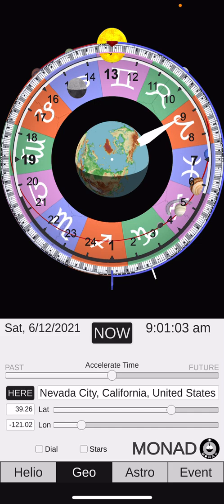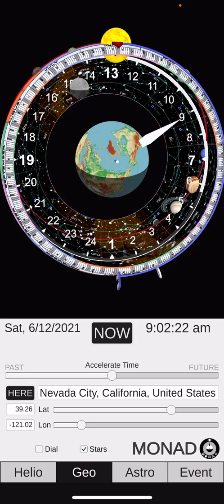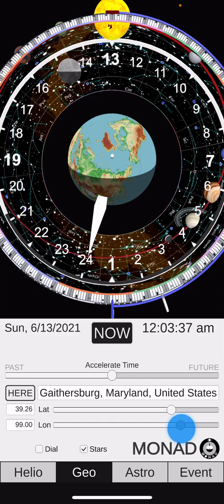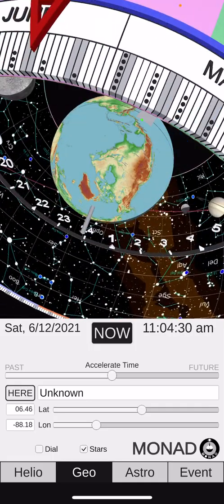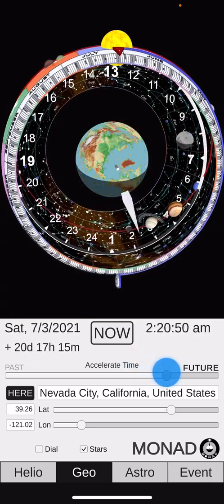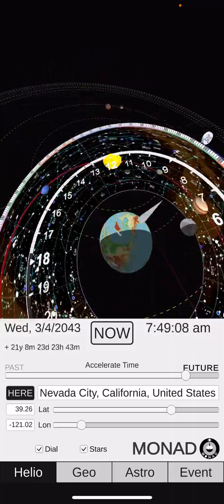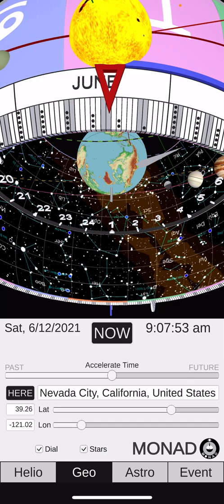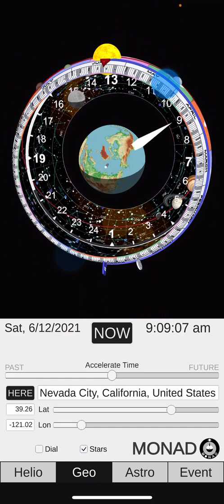Helio & Geo Modes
This is one of two videos serving as a basic Operator's Manual, demonstrating how to operate the MONAD Calendar-Clock app.  MONAD has four main Modes of operation.  This video deals with Geo Mode and Helio Mode.